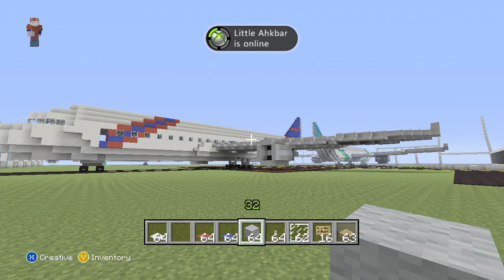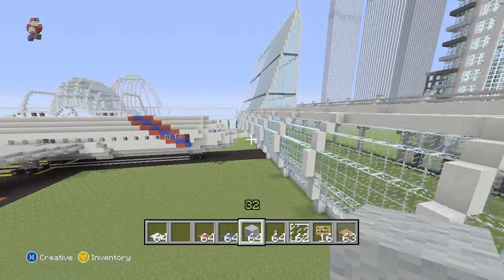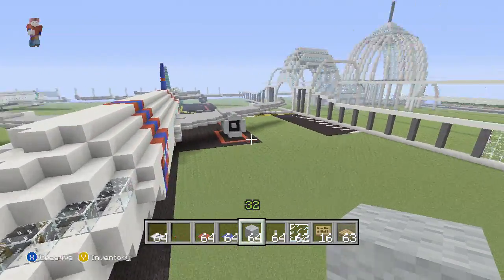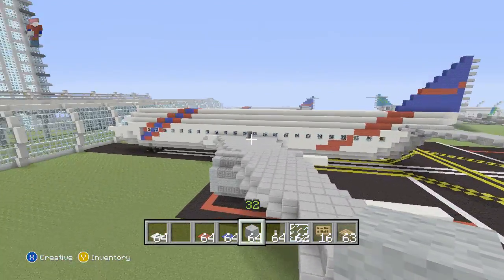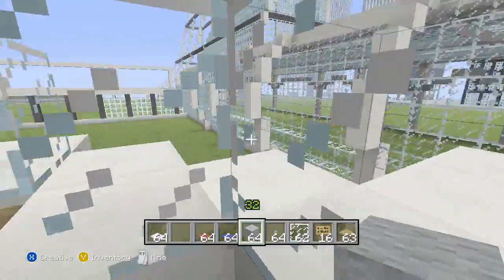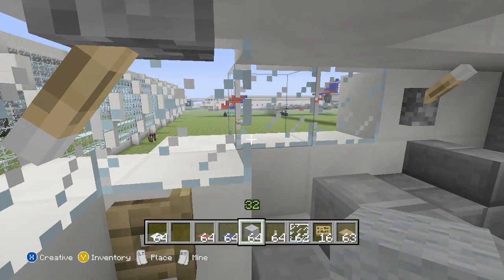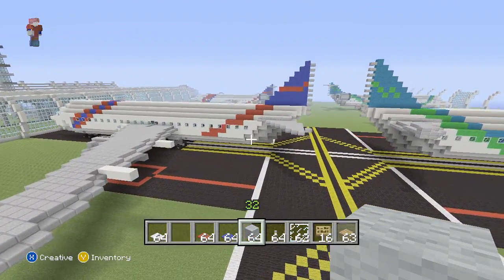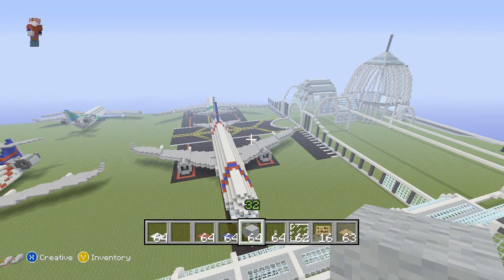Minecraft plane tour